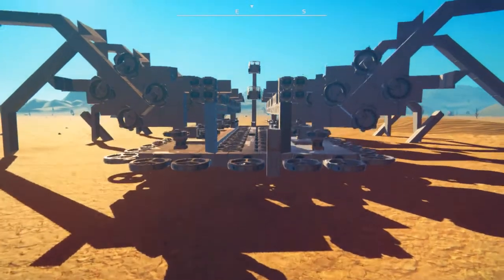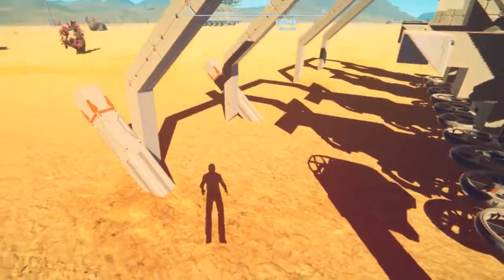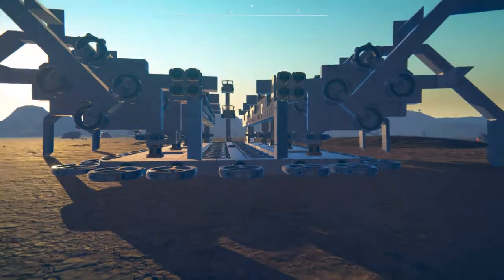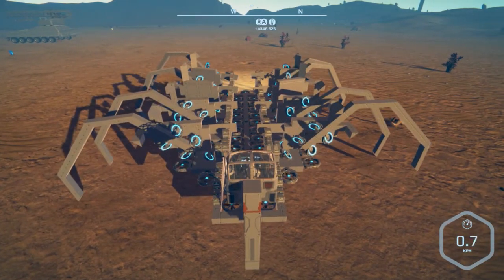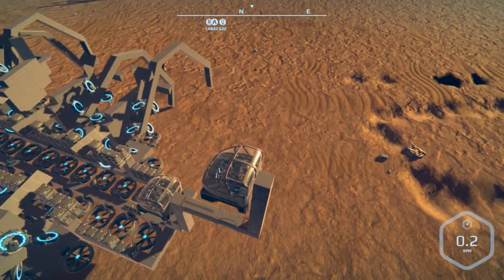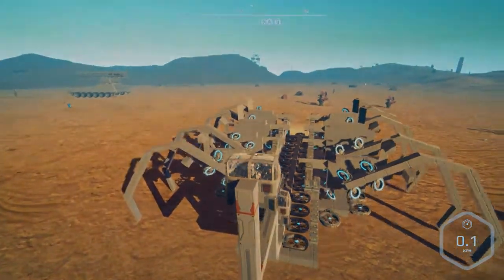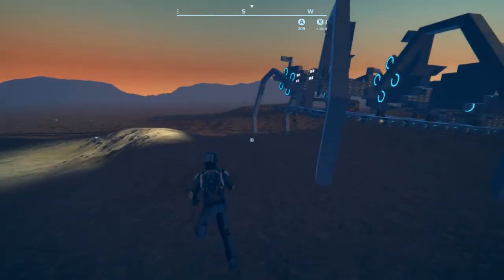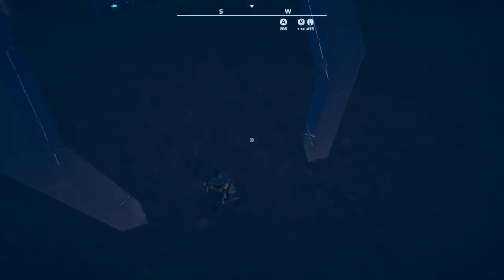Planet Nomads - 108 - These Legs Are Made For Walking